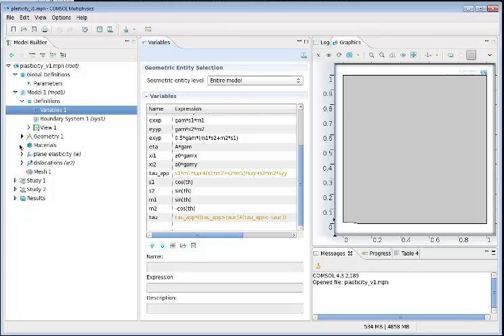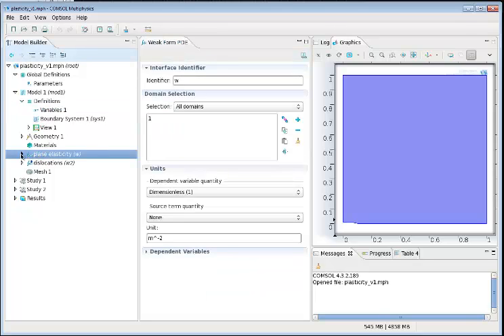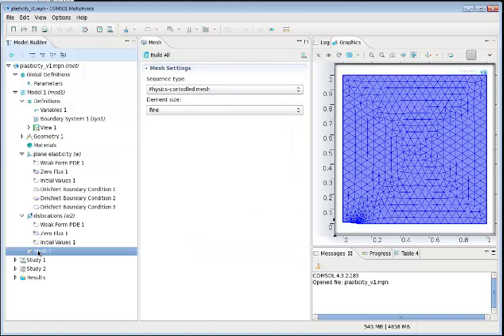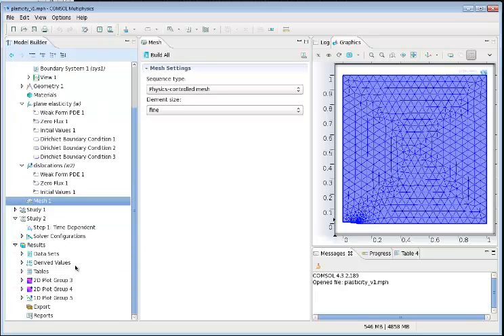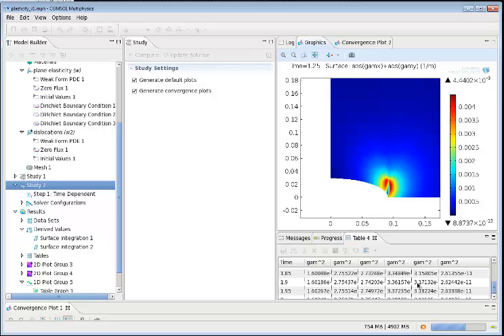plasticity 9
FEA dislocation mechanics video 9